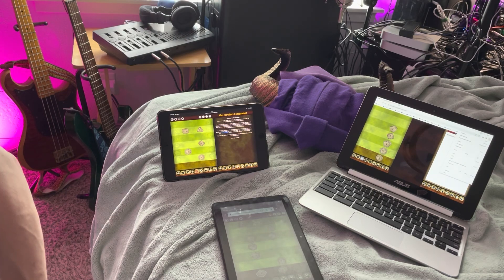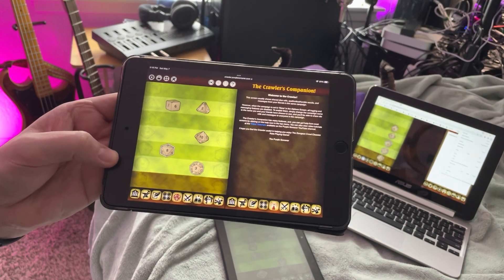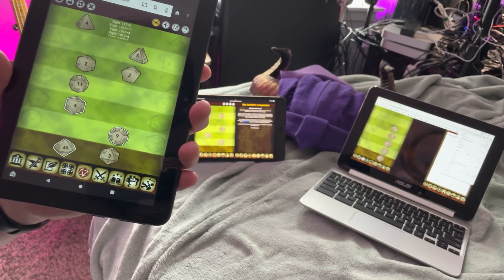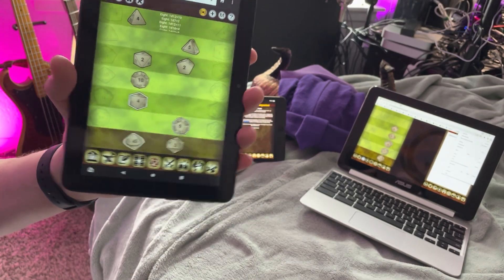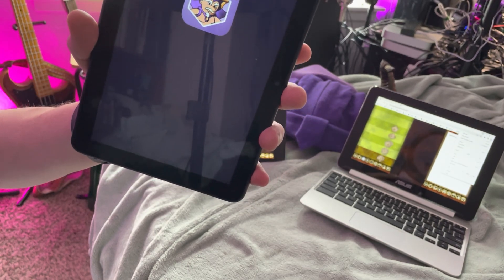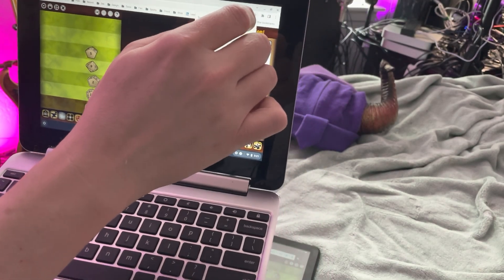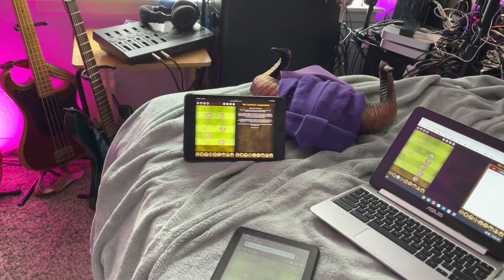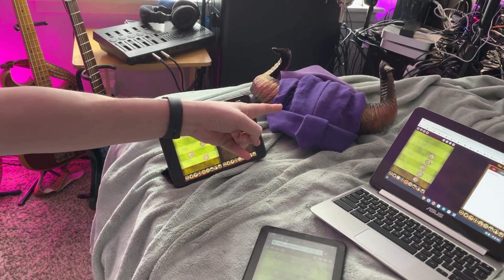Crawler: More Full Screen Mode Tips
Ways to get into full screen mode on devices without 'save to home', in particular Kindle Fire tablets.